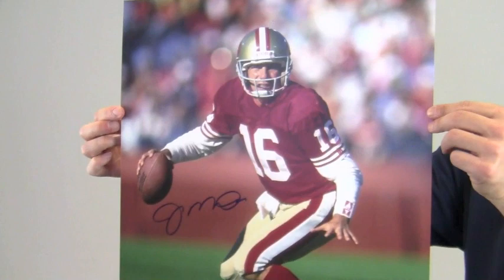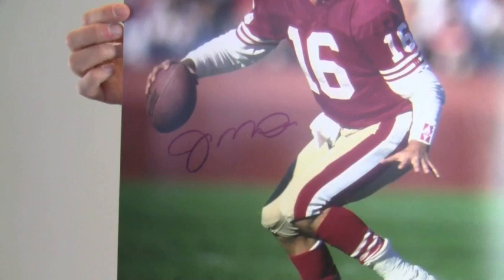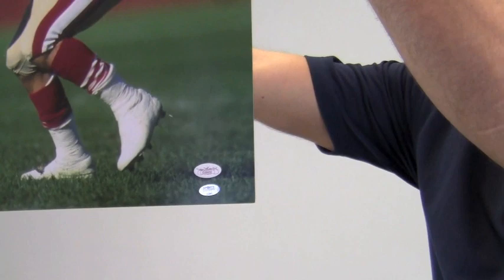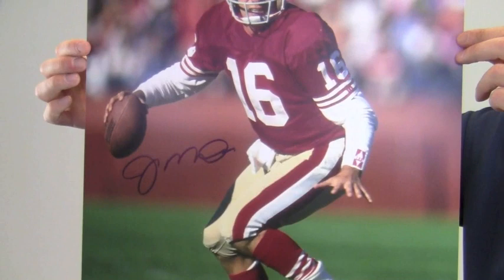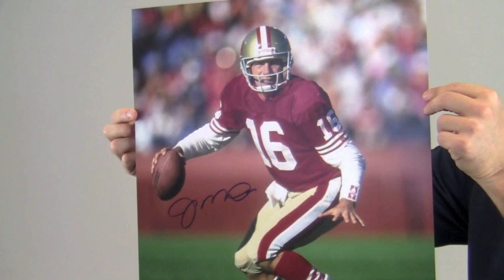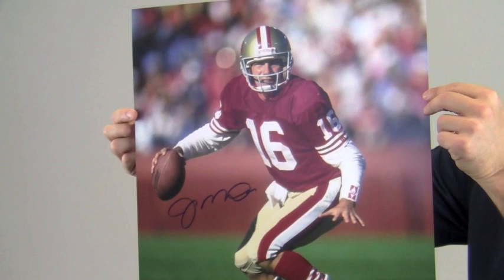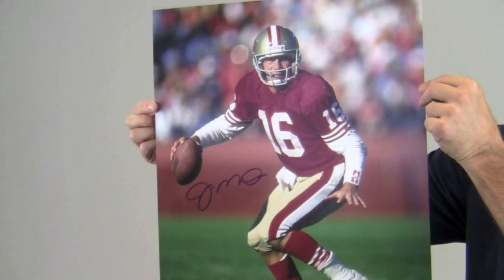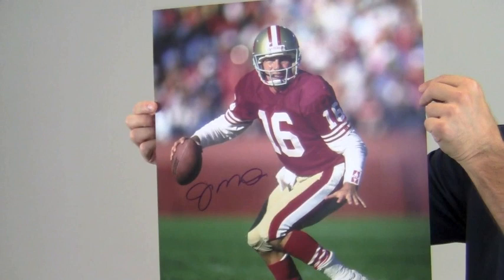Signed Joe Montana Photo - 16x20 JSA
This is a 16x20 photo autographed by legendary quarterback, Joe Montana. The Hall of Famer's signature is JSA certified authentic and backed by our Sportsmemorabilia.com lifetime authenticity guarantee. This photo is likely to increase in value over time and you can protect and preserve your memorabilia with one of our custom quality frames built by hand. This will make a valuable addition to any football fan's collection or a great gift. This Joe Montana photo ships free and within one business day.